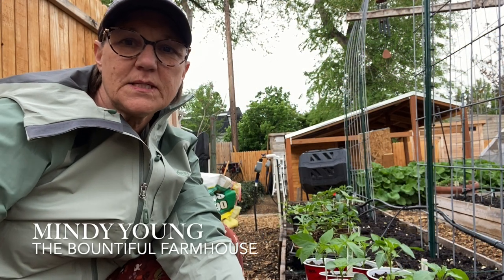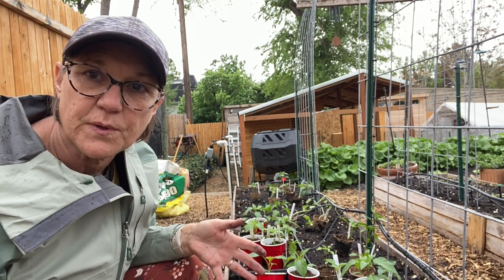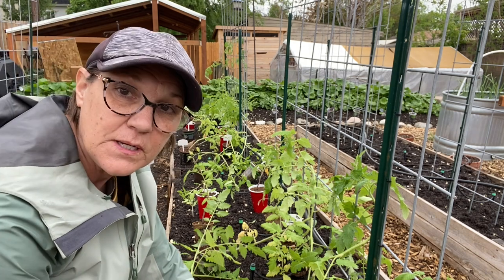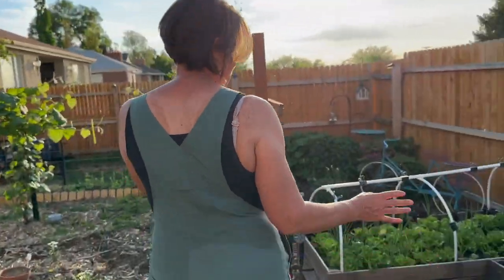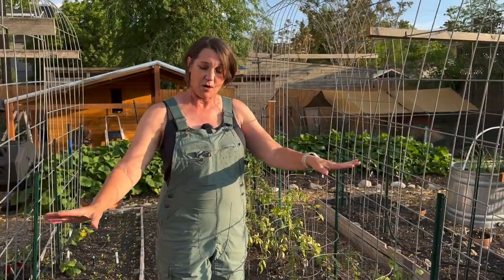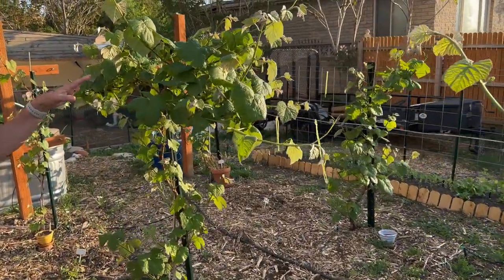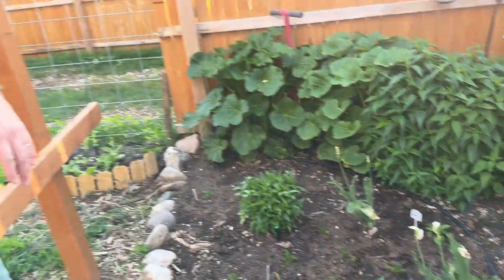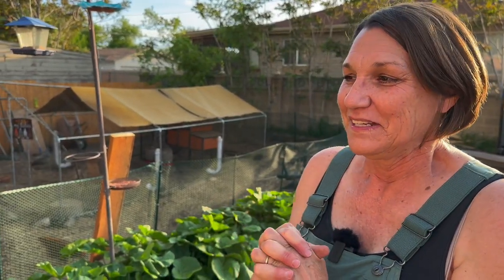S1/E16: Planting Tomatoes and Peppers, and the Coop DeMille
The day has finally arrived where Mindy plants her tomato and peppers starts, sharing tips along the way. And a garden walk-through shows everything is off to a good start, along with an update on the Coop DeMille.